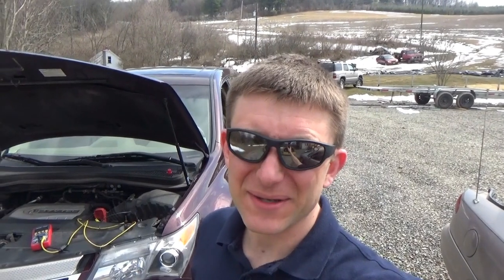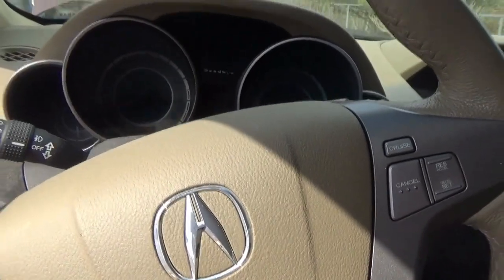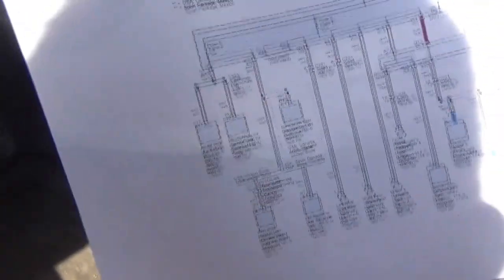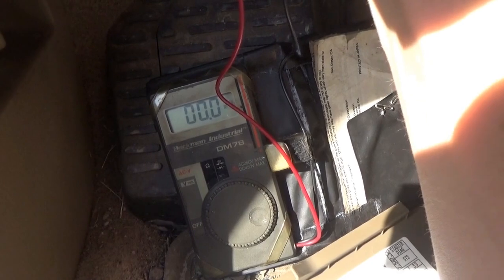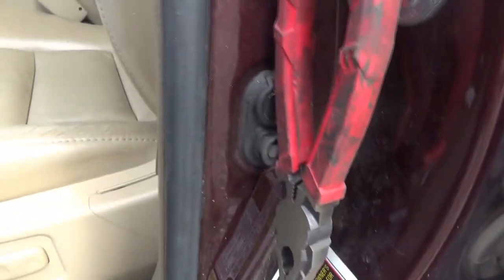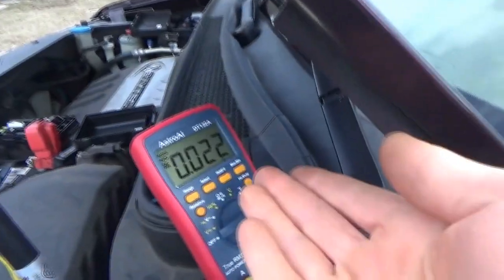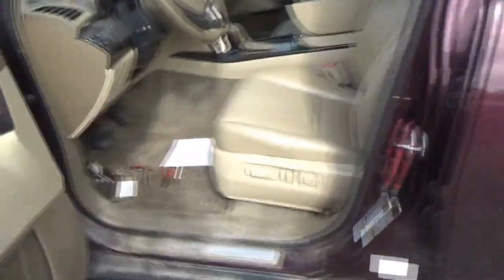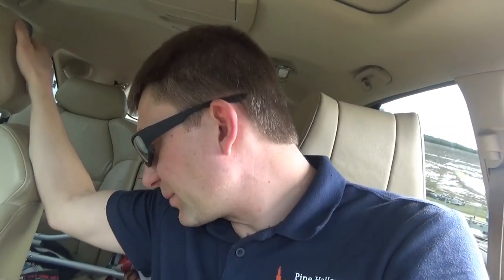Acura Battery Draw? CHECK THIS FIRST!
This 2009 Acura MDX has eaten three batteries within the last year, and the owner has to keep it on a trickle charger.
It's his wife's car, so he wants it fixed right!

Let's shortcut the diagnosis to 100% verify a common cause of battery parasitic draws on late Acura vehicles.
Can we fix it in the driveway with NO PARTS REQUIRED?

ASTRO AI DVOM:

Ivan